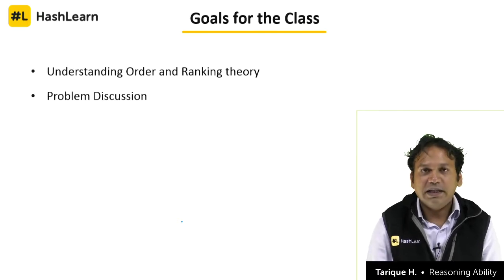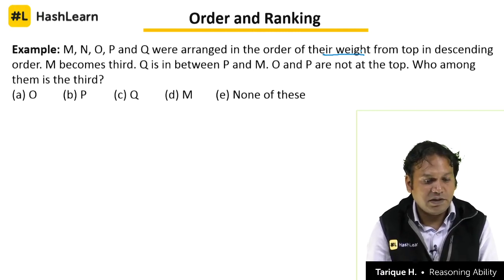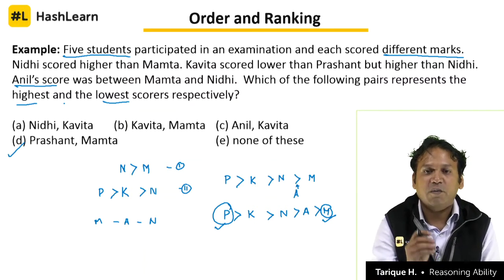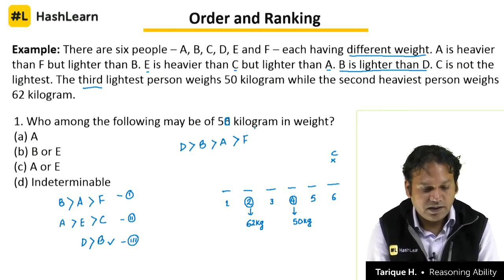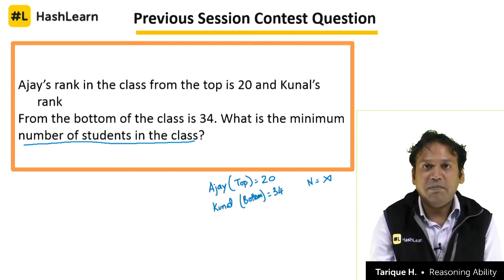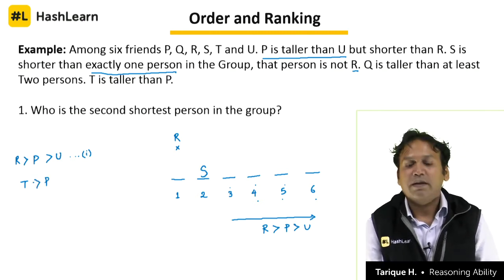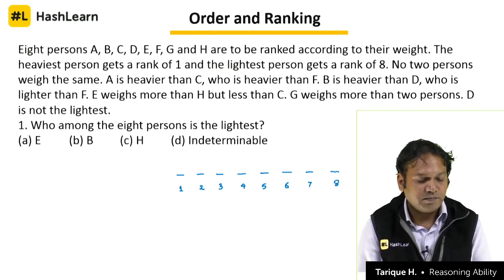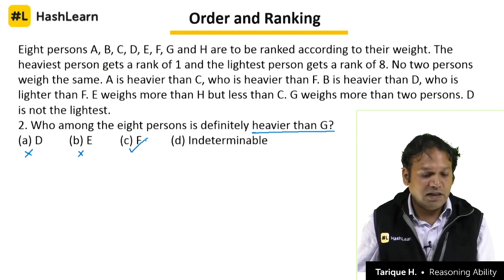Advanced Problems | Ordering & Ranking | Reasoning Ability | Target IBPS 2018 | Day 16